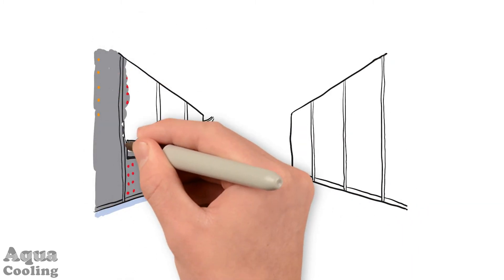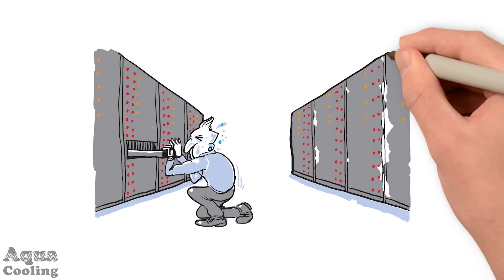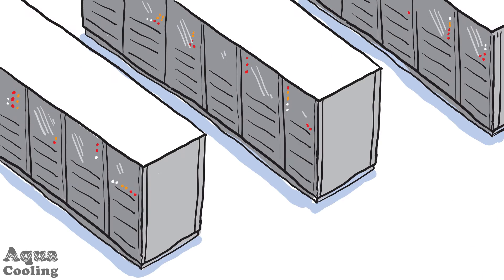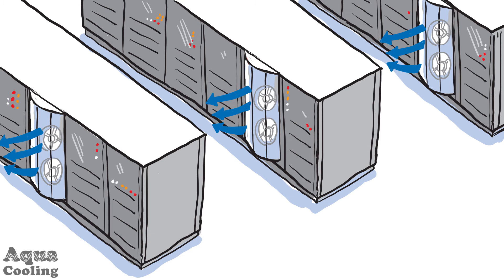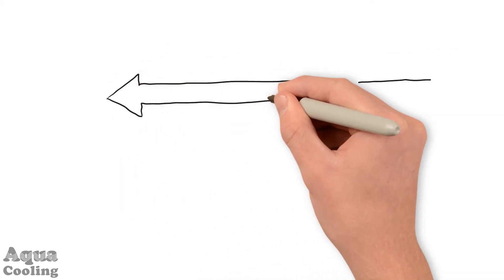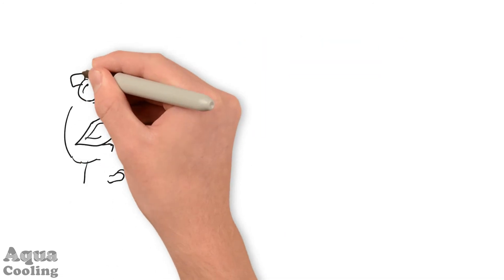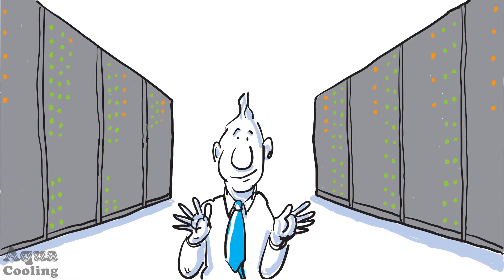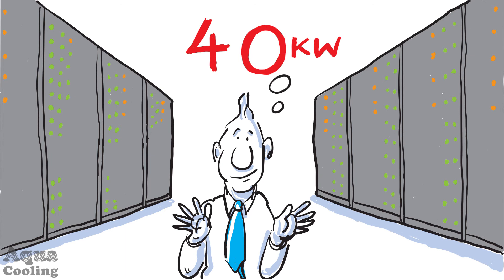Data Centre Hot Spot Cooling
Cooling solutions for Data Centre Hot Spot problems. Rear door technology utilising Aqua Cooling's award-winning Leak Prevention System (LPS).